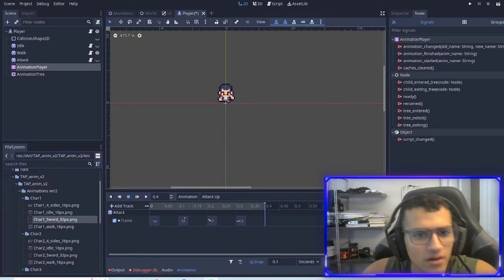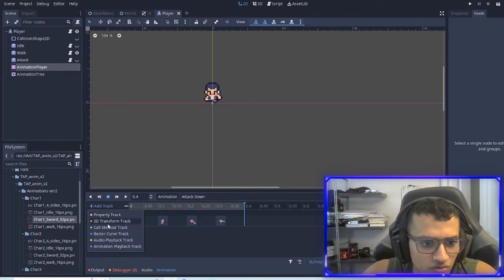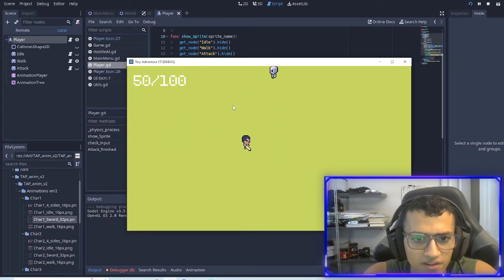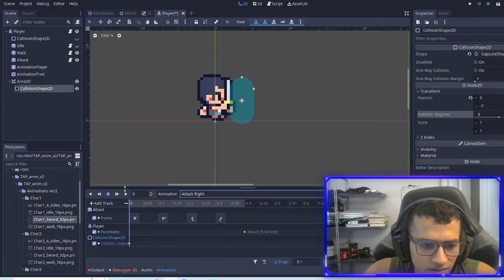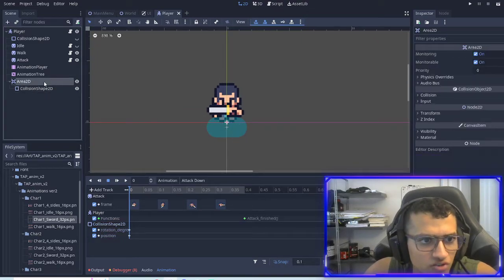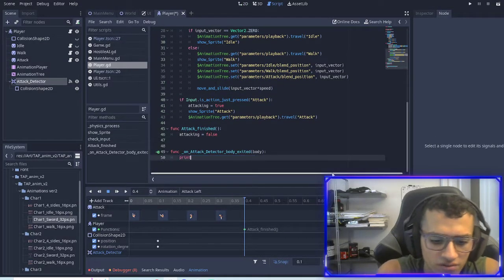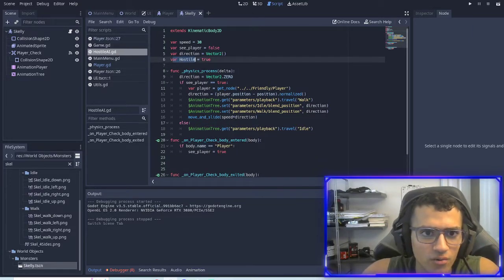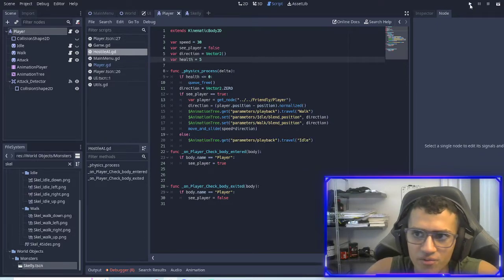Player Attacks & Kills Hostile AI Skeleton! || Part 8 - Godot Engine Tutorial 2D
In this free crash course on Godot 3.5 Tutorial, we'll be building our own Zelda-Like RPG game using Godot 3.5! This course is perfect for beginners who want to learn how to use Godot 3.5 to create their own game.

In this video we finish our player animation player, we also add player attack detection! Let's get started on our Zelda RPG Action-Adventure replica!